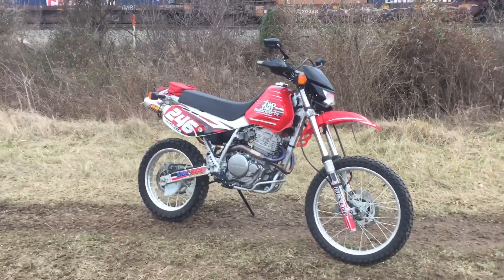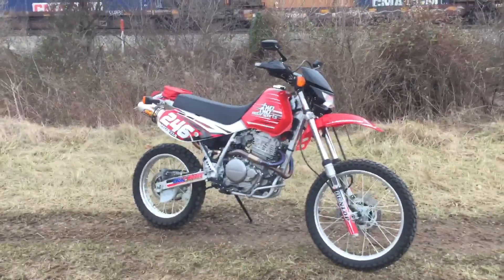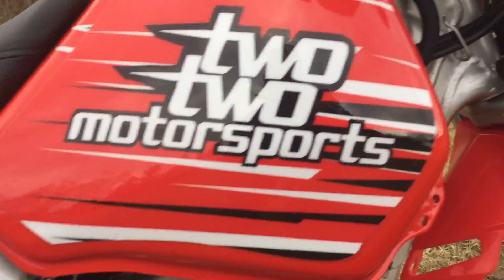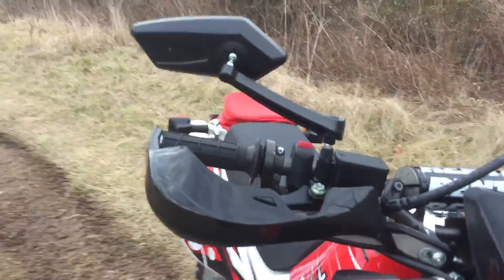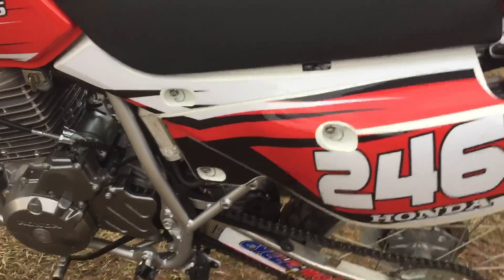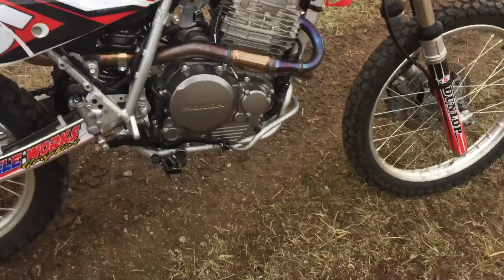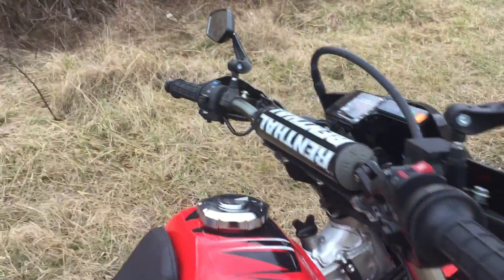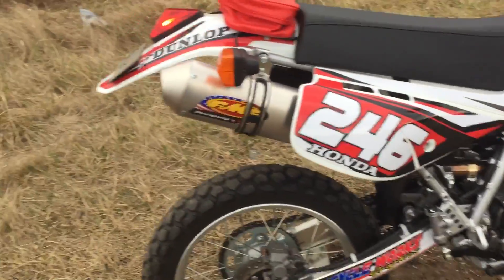February 23, 2017